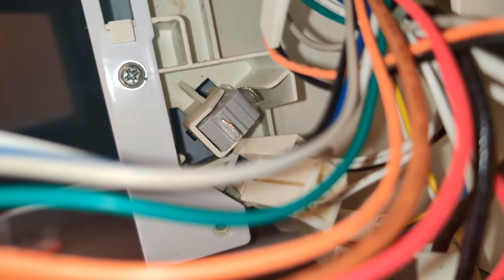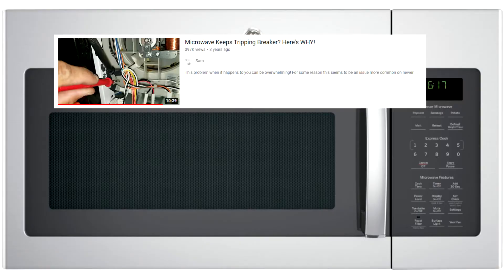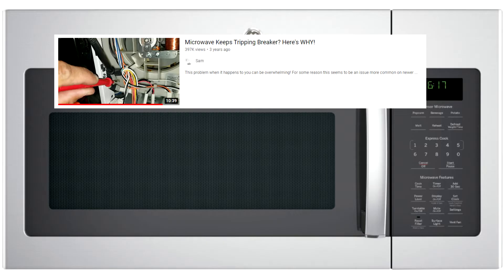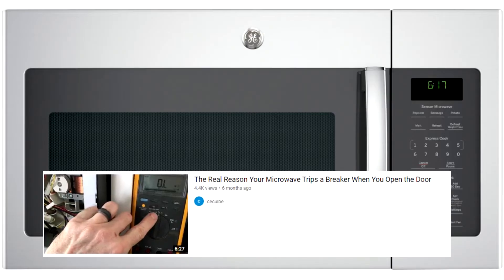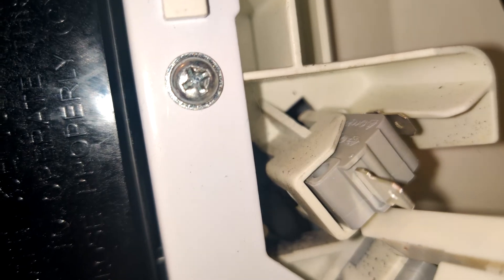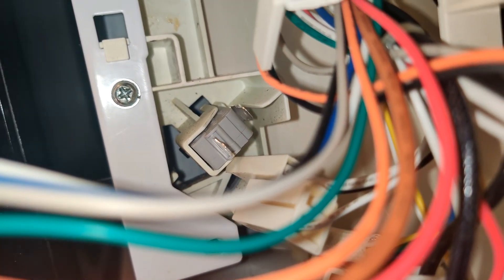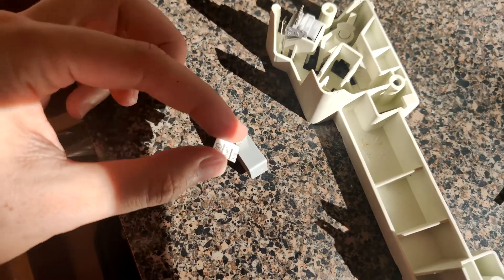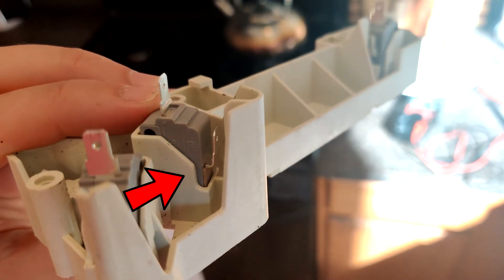Permanent Fix for Microwave Switch that KEEPS BREAKING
Ok you've already troubleshooted your microwave with a switch that fuses together during a short, causing your circuit breaker to trip every time you use it. You've replaced the switch, but AGAIN it fuses together and breaks.   Well this video shows how you can shim the switch in place so that it stops short circuiting!

The other videos I reference are

This fix may work on GE microwaves such as JNM3184RPSS, JVM6175DKBB, JVM6175SKSS, JVM7195DKBB, JVM7195EKES, JNM7196SKSS, JVM7195SKSS, JVM6175YKFS, JVM3162RJSS, JVM3160RF4SS

Here is a link to purchase a replacement switch